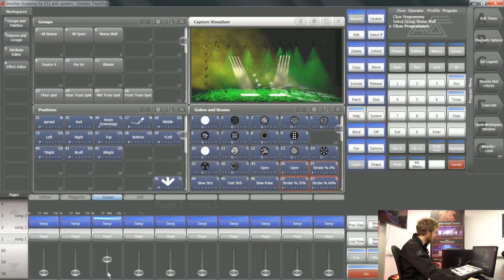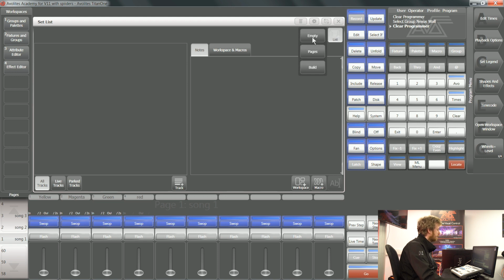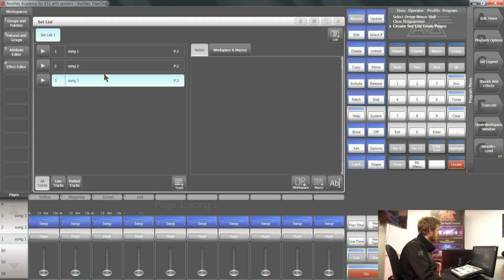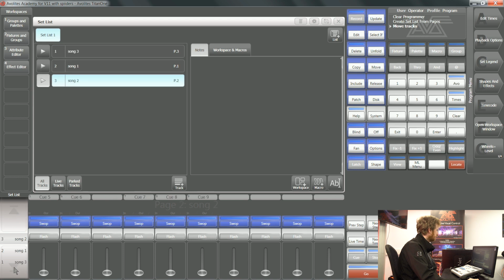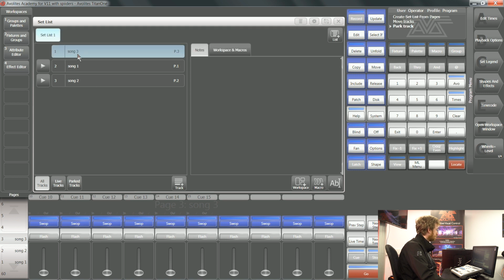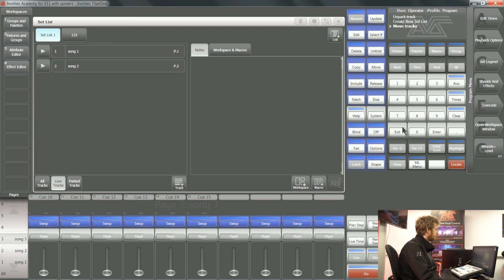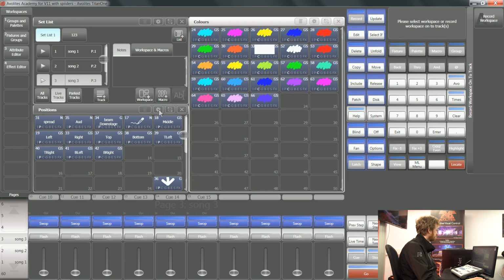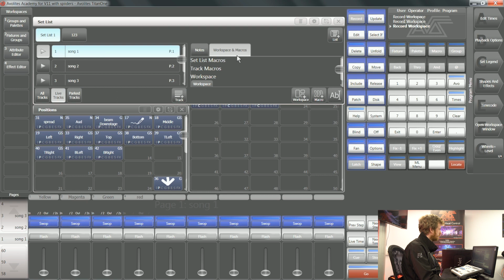Set List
Take a look at using the very useful Set List feature in Titan.